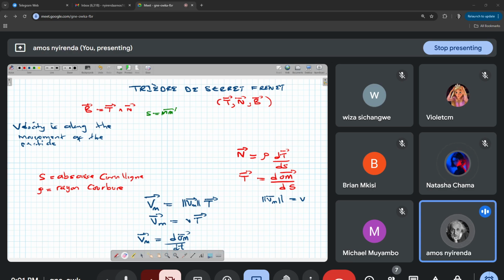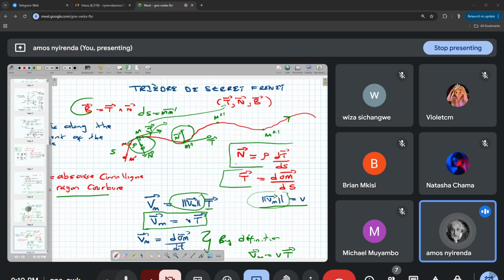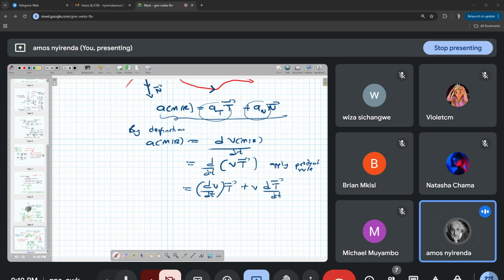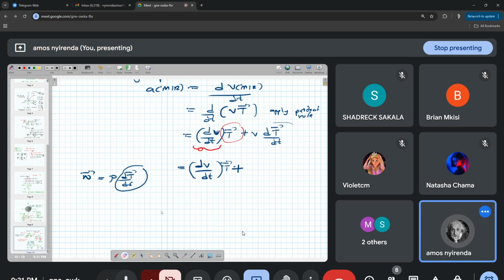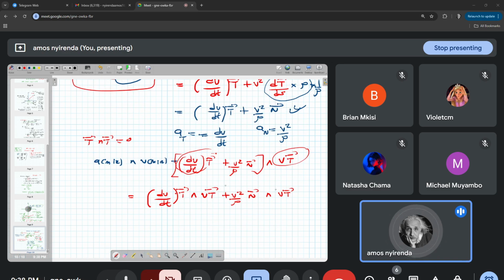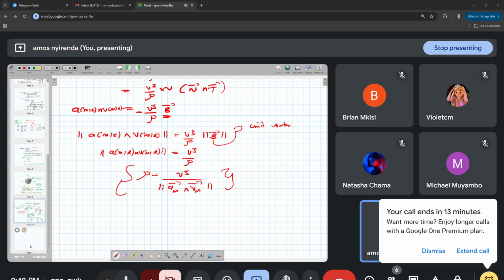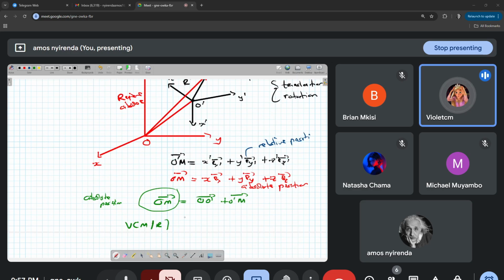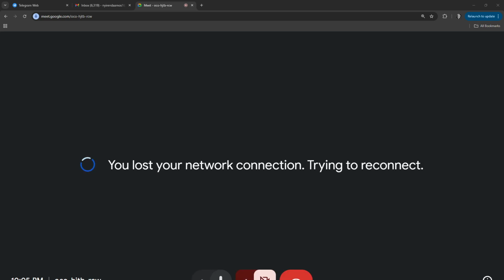Mecanique Base Frenet et Movemnet Relatif